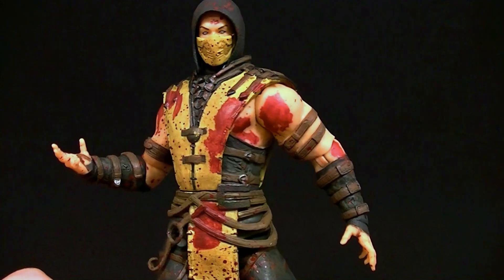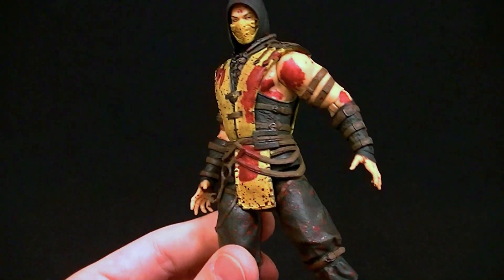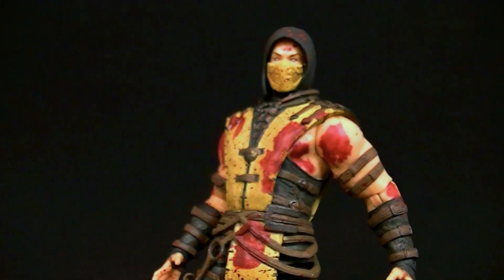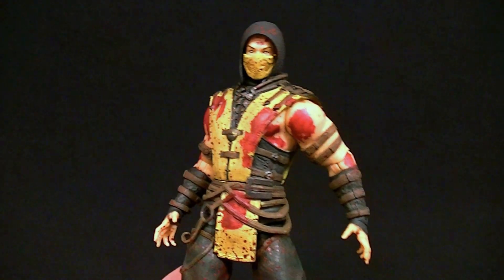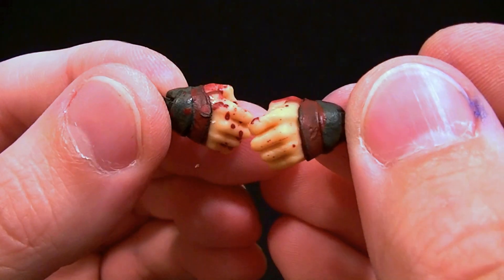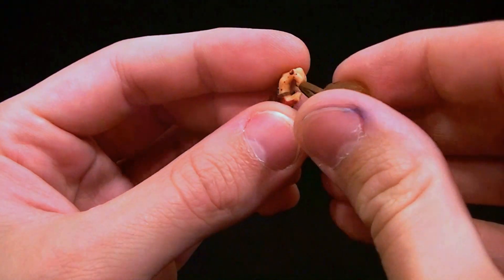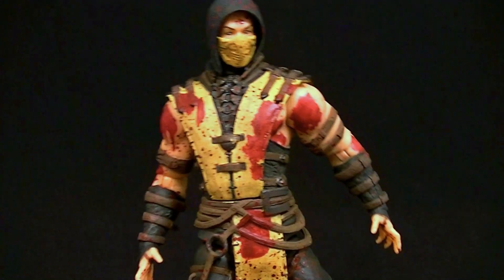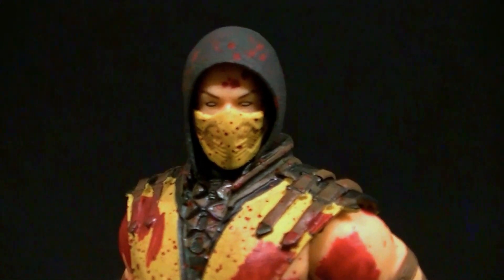Mezco Previews Exclusive SCORPION Figure Review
Check out another awesome MKX figure!